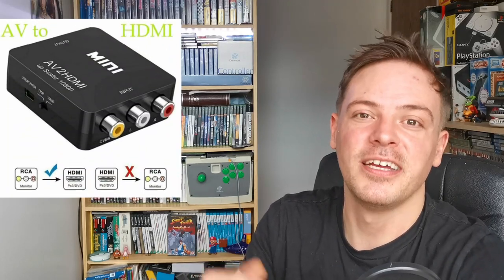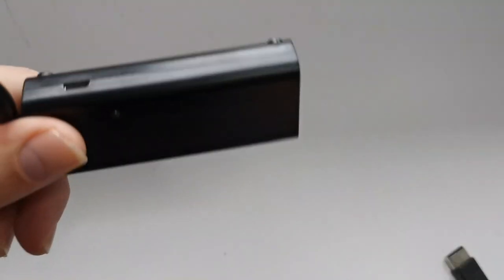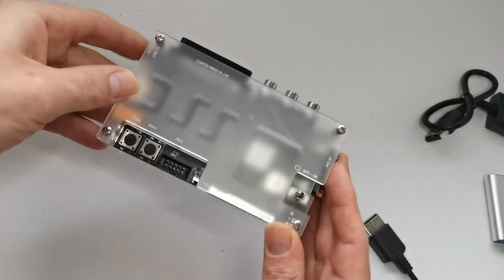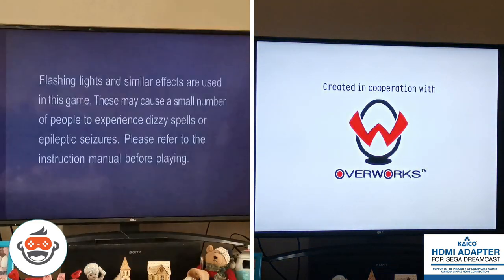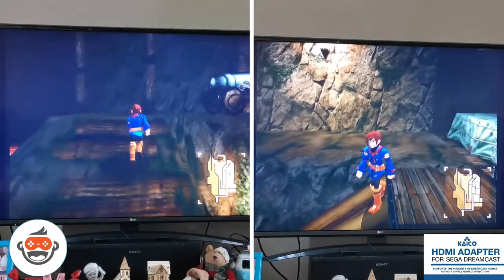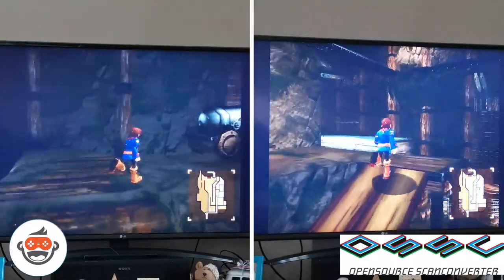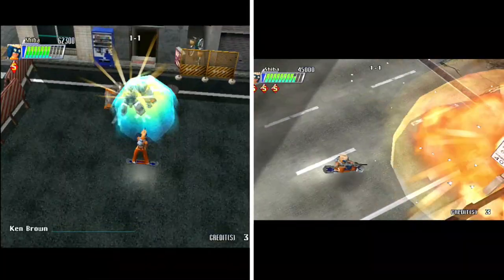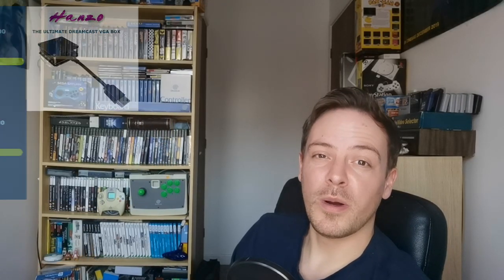How to Get the Best Picture out of your Sega Dreamcast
Support me and access and exclusive content,